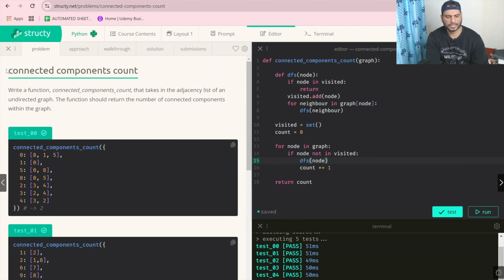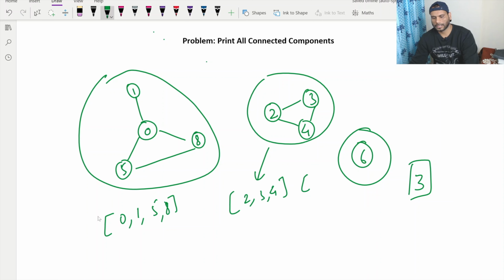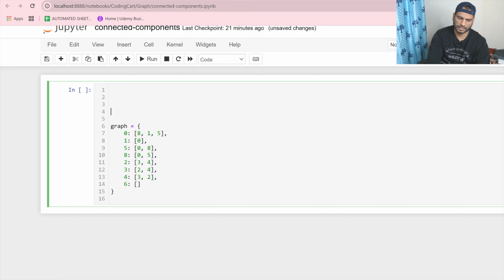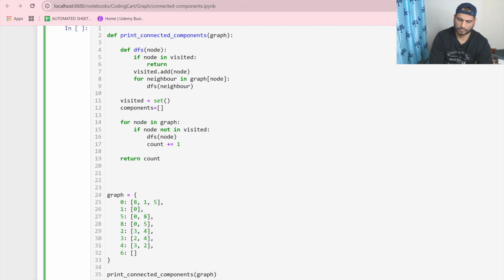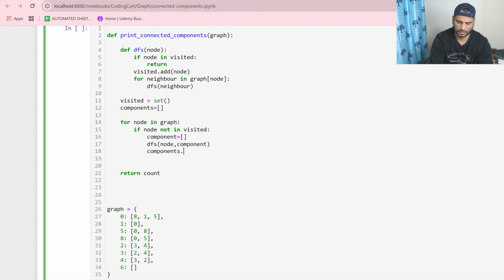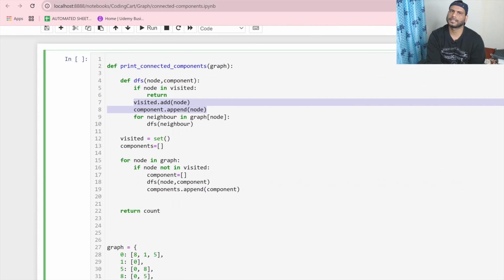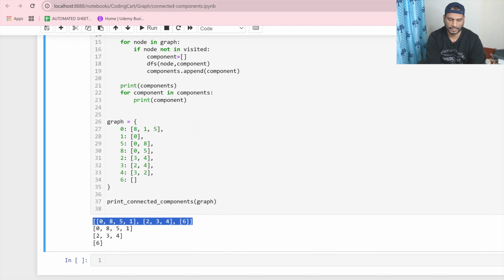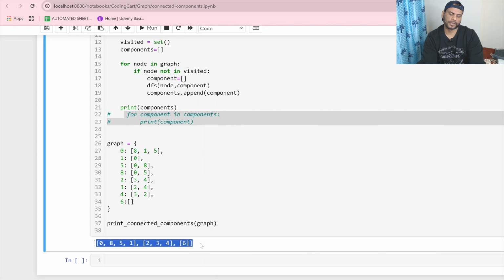List All Connected Components in an Undirected Graph using DFS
In this video, I explain how to efficiently list all the connected components of an undirected graph using Depth-First Search (DFS). This is a fundamental graph theory problem often asked in coding interviews and competitive programming.

Topics Covered:
Depth-First Search (DFS) basics.
Graph traversal techniques.
Identifying all connected components in a graph.
If you’re preparing for coding interviews or improving your problem-solving skills, this video is for you!